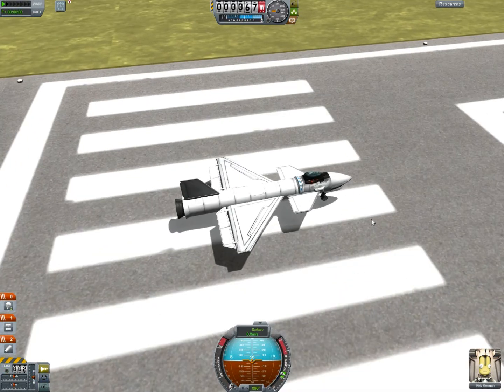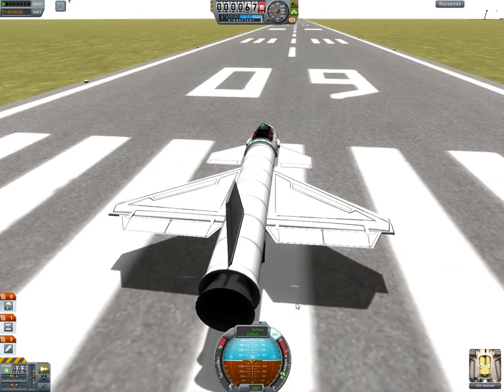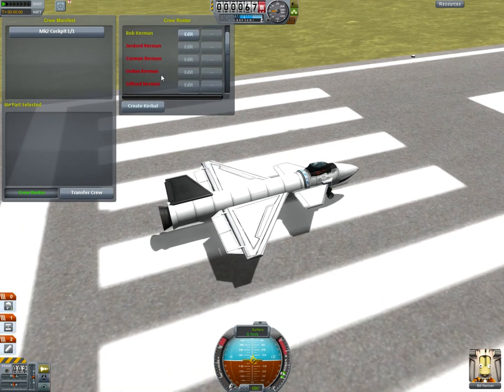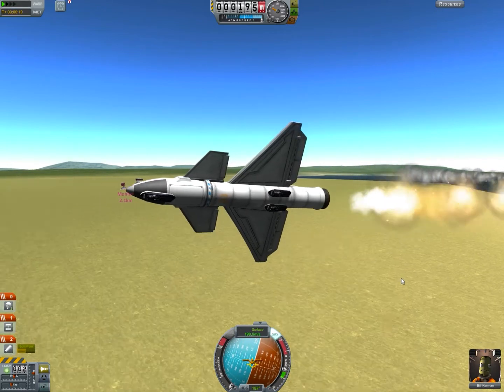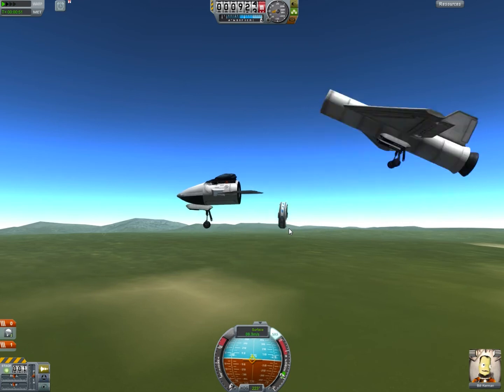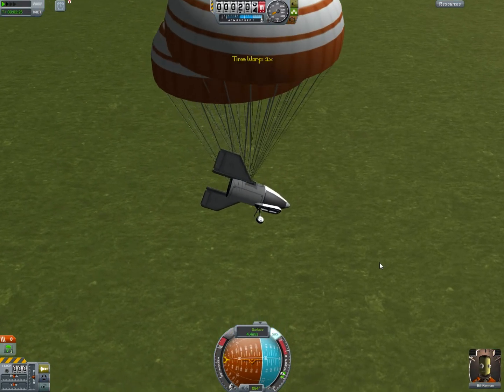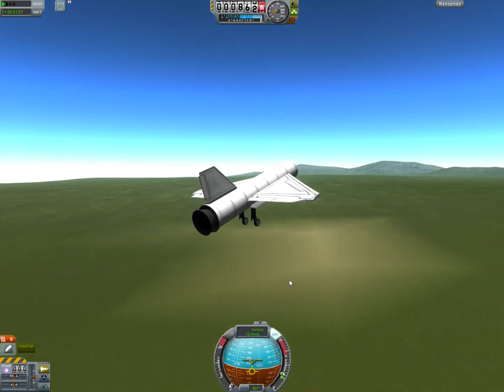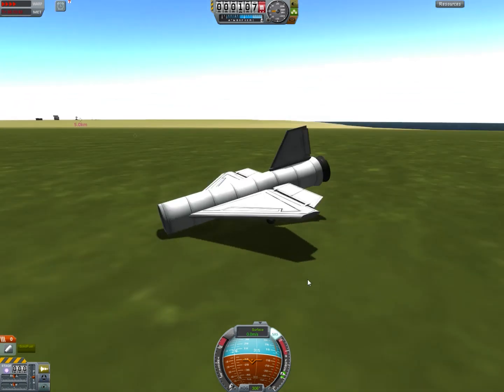KSP - Stable SRB Plane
Now if only it had more fuel.